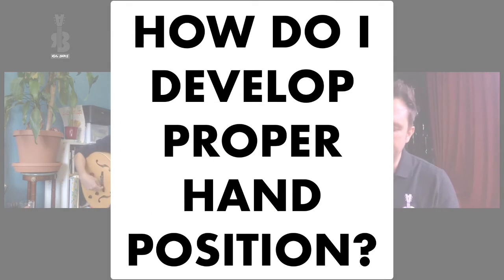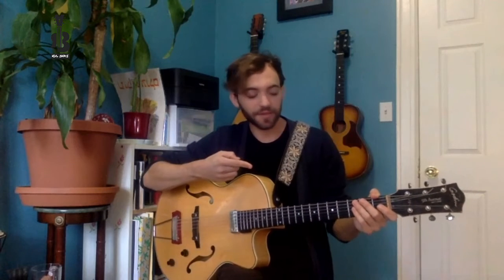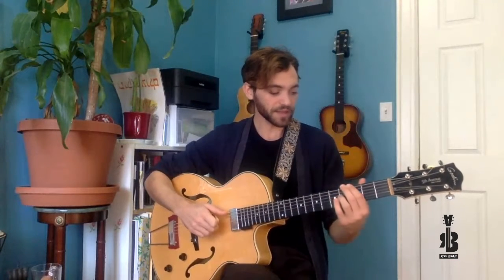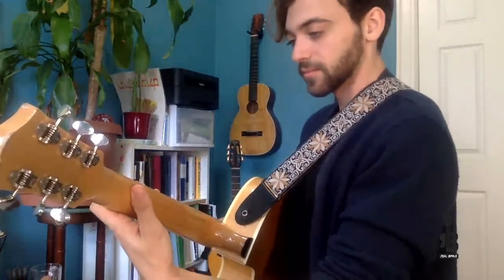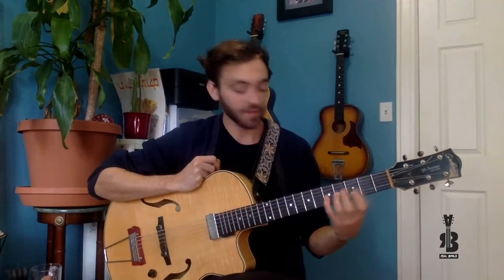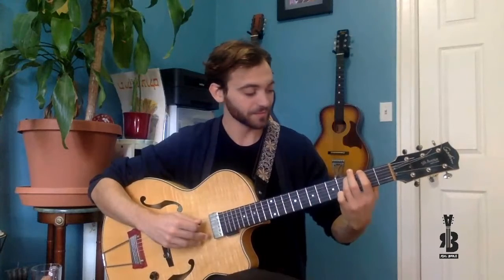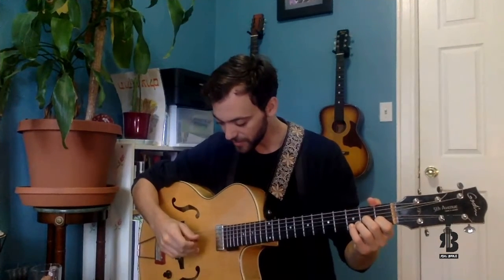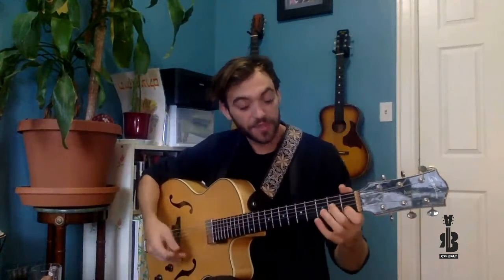How Do I Develop Proper Hand Position?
and get a FREE online lesson to get started! First off, some ground rules
- Number one: 9 times out of 10 if something is super uncomfortable, its
probably wrong.
- Some pain is to be expected and should be pushed through, like the sharp
pain on your fingertips from the pressure of the strings. That’ll go away
soon, as you develop calluses.
- However, any pain in your joints, or arms is usually a sign that you could
work on your posture and technique.
- Number two: the goal is to use as little effort as possible.
- You don’t need to work hard!
- With these techniques, you will be able to actually start to use the weight
of your hand to work for you - as opposed to relying solely on “pressing”
with your finger muscles.
- Before we talk about hand/arm position, we have to talk about fretting.
- Basically, you always want to place your finger on the fret a little bit higher
than halfway between the metal bars. (demonstrate) (also clarify higher/
lower as pertaining to pitch, not physical height)
- This is where you can get the fullest sound, and have the note resonate for
as long as possible.
- Briefly discuss finger pressure and intonation (this isn’t that important for
beginners)
- Now that we have that, lets talk about the rest of our arm.
- First off, we want to keep everything super relaxed. To get a feel for this, try
grabbing the neck with your hand, so that your hand is somewhere near the
5th fret (middle of the neck). Don’t grip the neck tightly, but enough that you
have a decent hold on it.
- Now, I want you to imagine that there is a weight tied to a string, which is
tied to your elbow. The weight is hanging toward the ground, and I want you
to just sink in to that feeling. Keep your hand on the neck, but feel gravity
take hold of your arm - make sure your shoulder is completely relaxed, and
your wrist as well.
- Once you feel comfortable in that feeling, move your hand from gripping the
neck to putting a couple of fingers on frets. Doesn’t matter where they are,
just play some random notes very slowly and freely. (demonstrate)
- Maintain that relaxed shoulder and wrist.
- Good start!
- Now lets take a look at some examples and common problems.
- (3 finger A minor triad, open position)
- Here’s a super simple chord that is usually one of the first ones I show
new students. We’re using our index finger and second finger, and we’re in
open position. The trick of this, is that for many beginners the second
finger will want to kind of fall over onto the B string, blocking its sound.
- What we need to do, is pretend that we’re playing “Operation,” and not let
our fingers touch any strings that they don’t belong on - even for a second!
You need to pretend that if they do, they’ll get an electric shock.
- The best way to do this, is to “claw” your fingers. (demonstrate) Make sure
that they all have that nice arch. This will help the weight direct right at the
guitar - pinpointing the place they’re going on the fret.
- To help even more, try really relaxing your wrist and pushing it forward just
the tiniest bit. This will give you a little bit of extra room for your fingers to
arch.
- (If there’s time, do this same demo with open position D major)